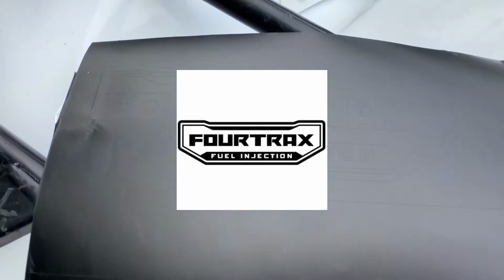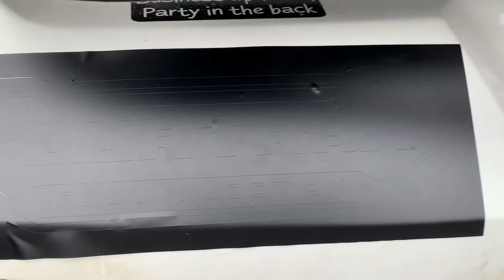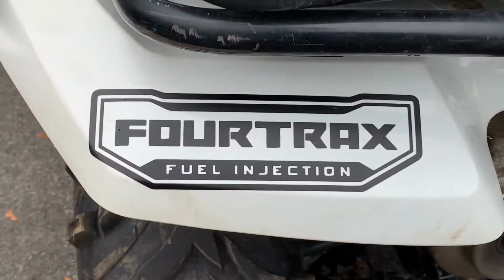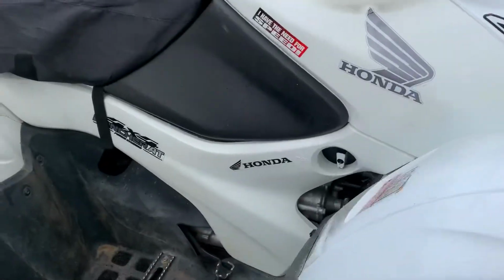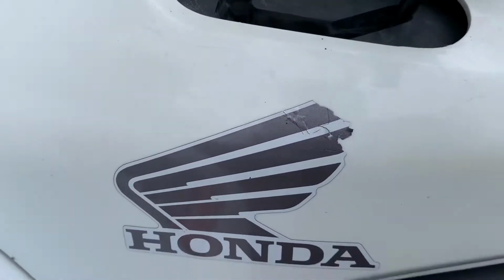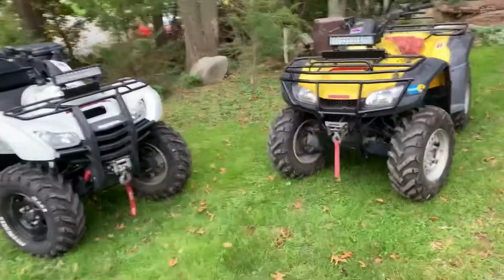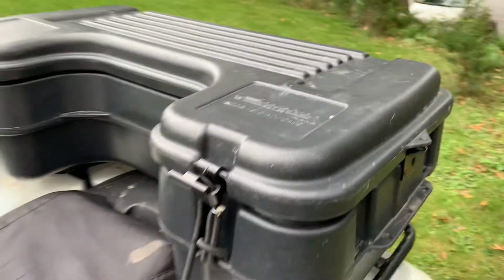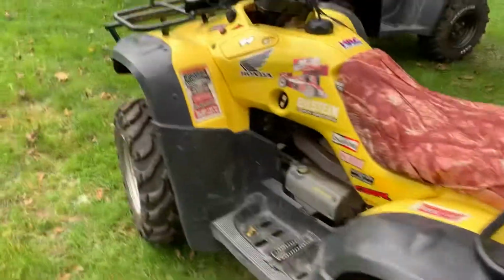2021 Honda Fourtrax decals on my obs Honda Rancher 420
Musician: LiQWYD

Put a updated fourtrax decal on my 2009 Honda Rancher 420 turned out way better than I expected